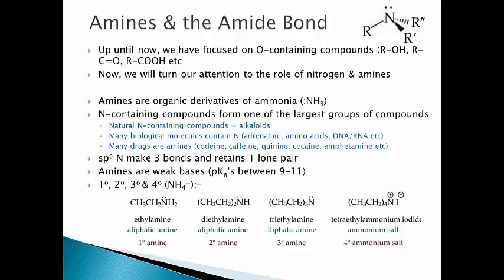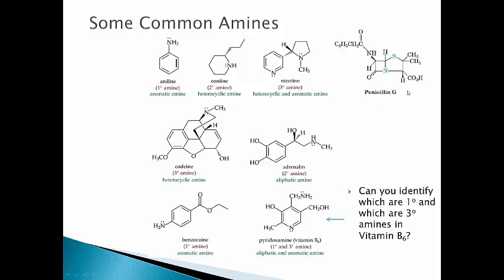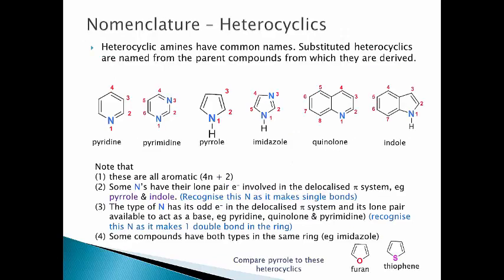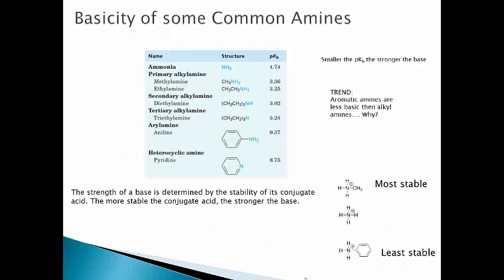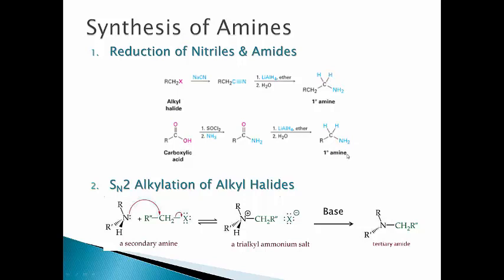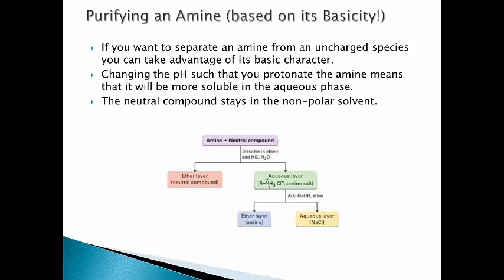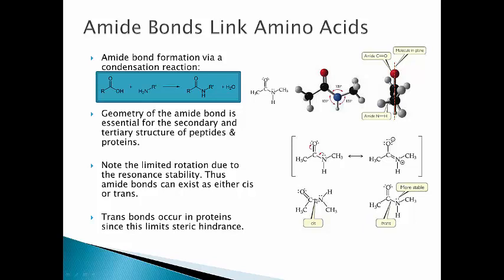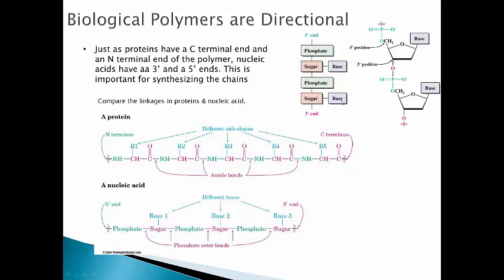Lecture - Amines and Heterocycles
VOP Lecture - Amines and Heterocycles